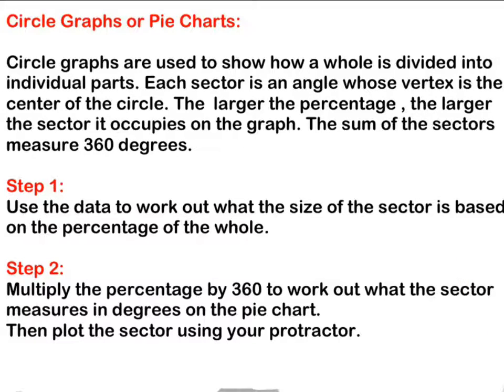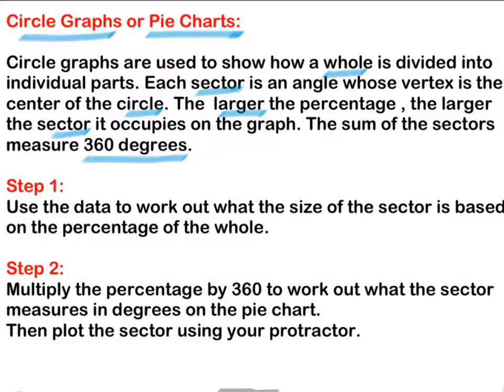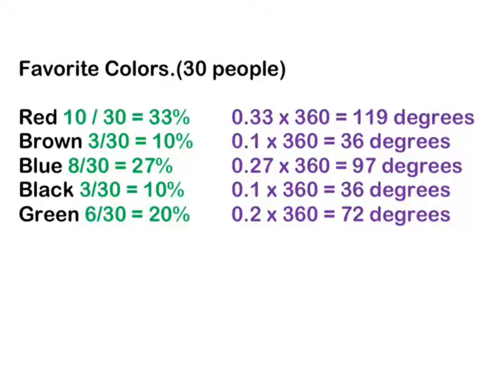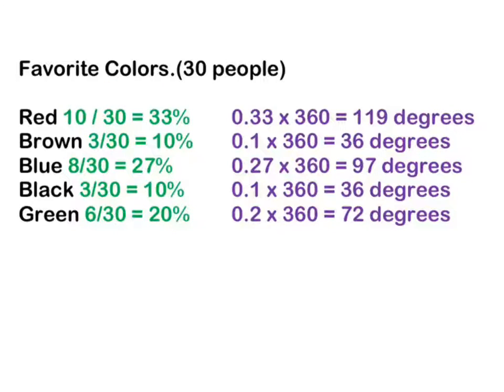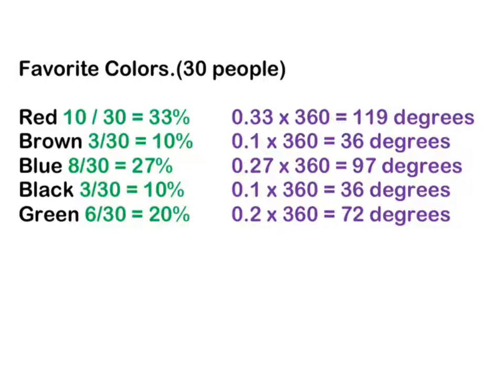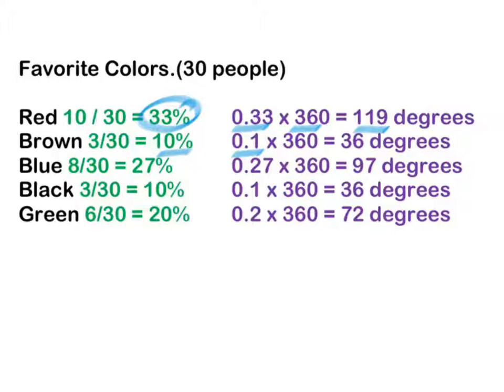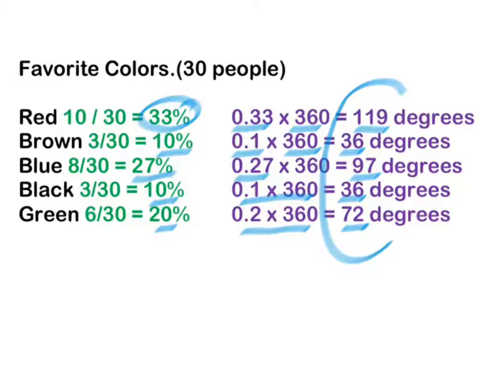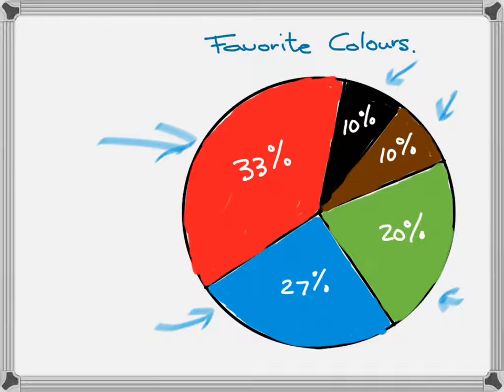3 steps to make a circle graph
3 steps to make a circle graph Learning  to  do pie chart the easy way    ,Circle graphs pie charts .Pie Charts (also known as Circle Graphs) can be confusing. Follow these steps to succeed at plotting accurately onto a pie chart.